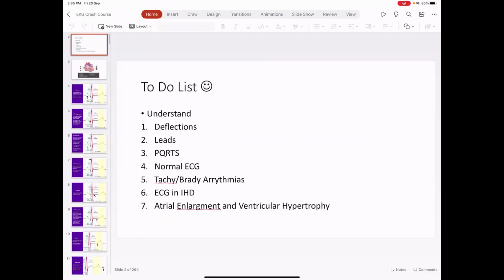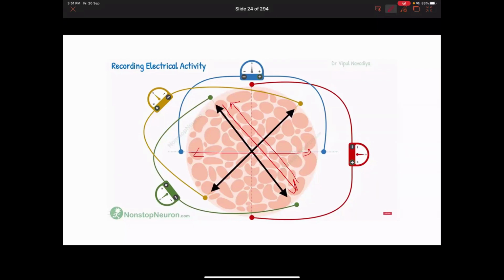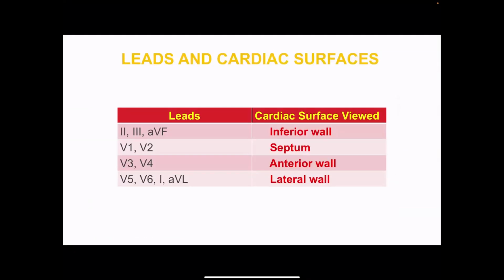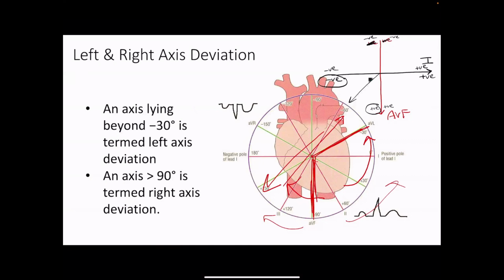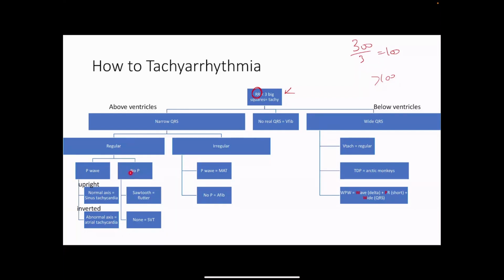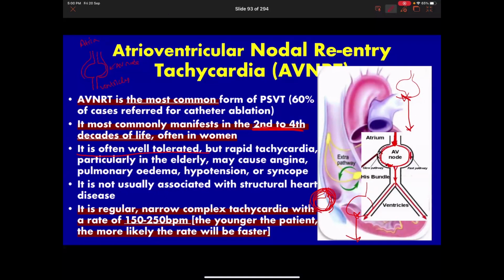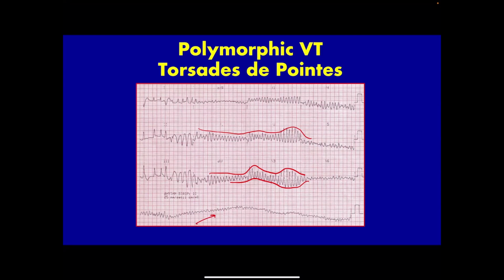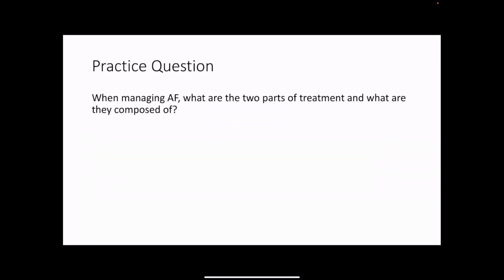ECG Crash Course pt.1 | Layan Khalaf | CVP 351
This session includes the following lectures:
1. ECG basics
2. Tachyarrhythmias